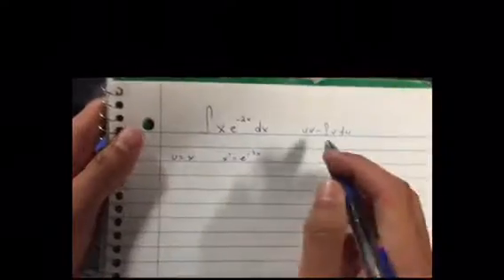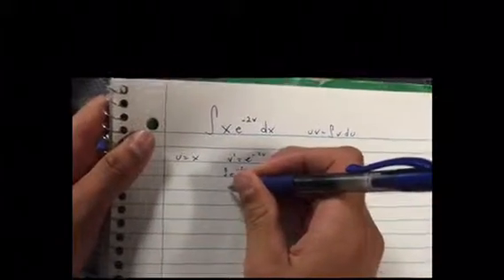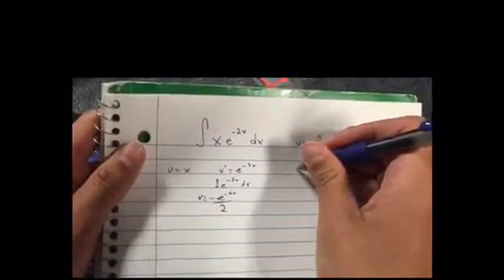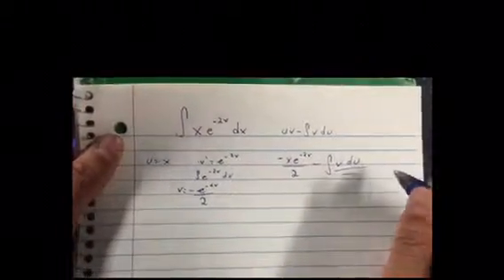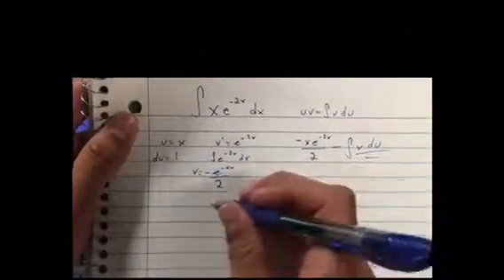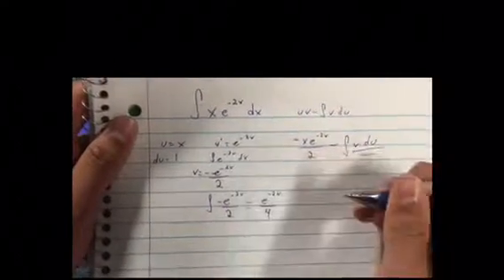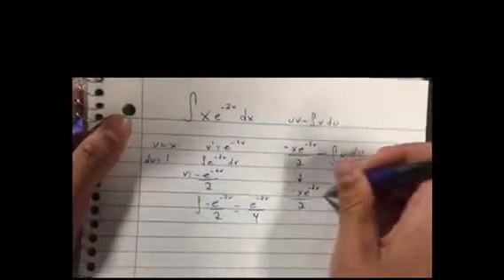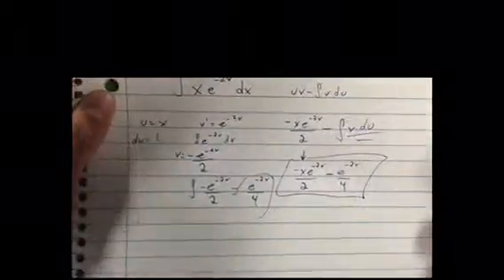Math 142project USAFA